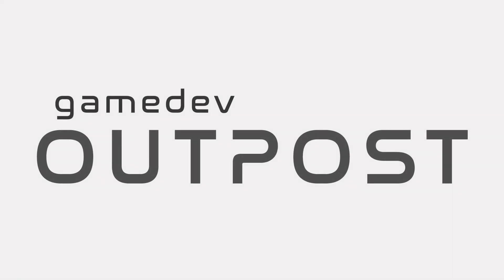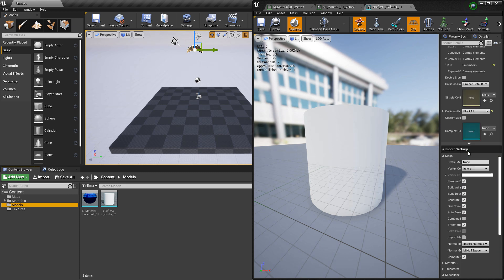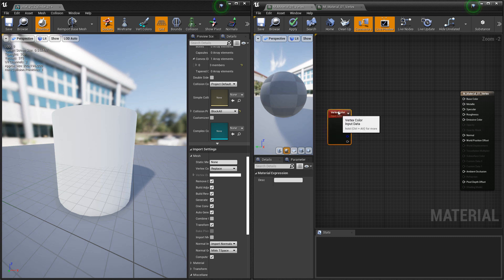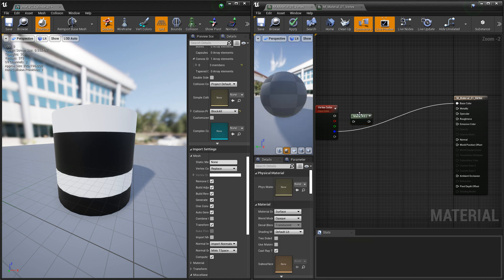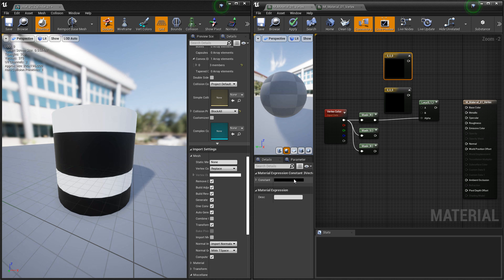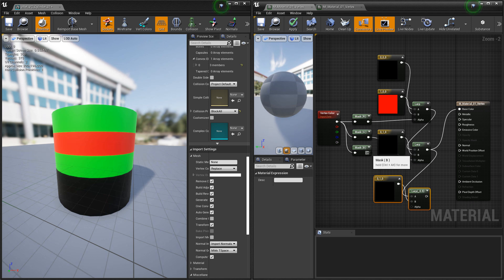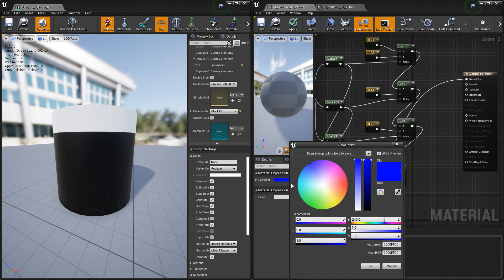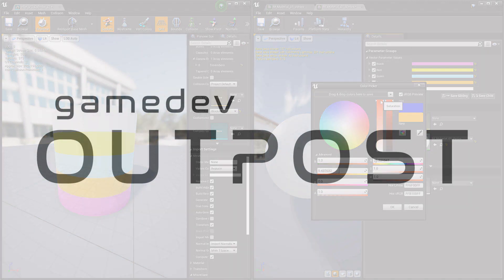UE4 - Materials & Vertex Colors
In this video we'll talk about Materials and Vertex Colors in UE4